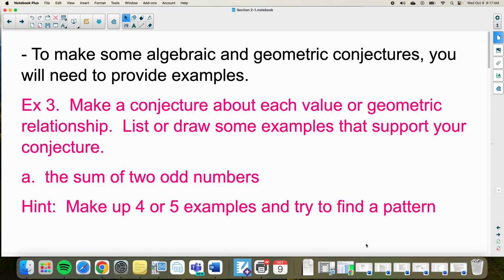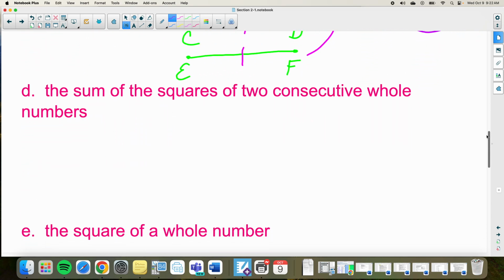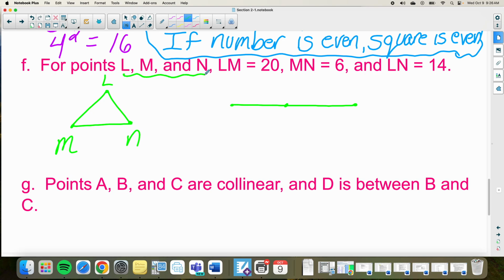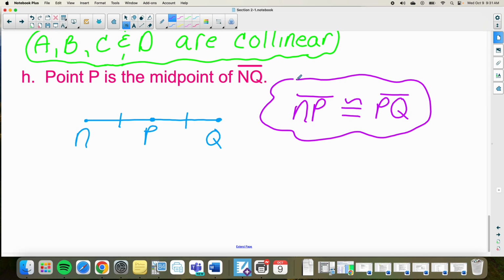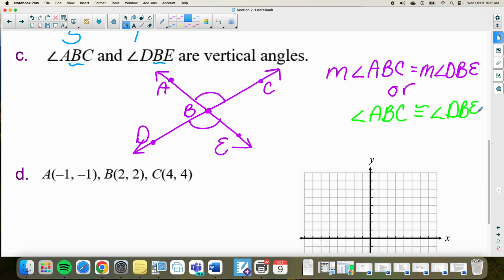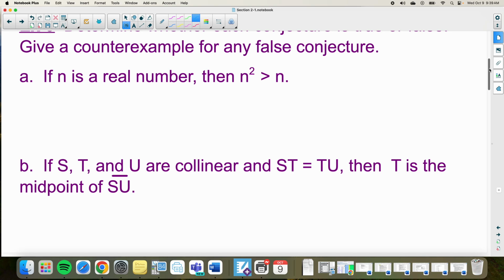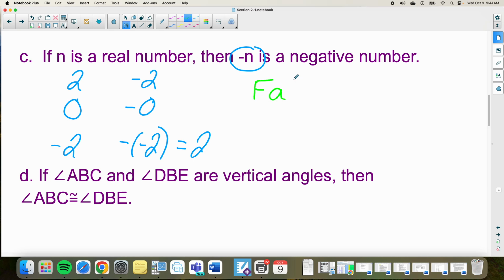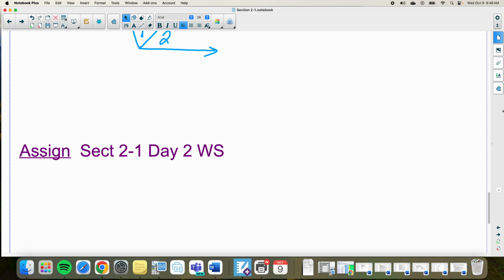Sect 2 1 Day 2 Video 8th Gr Adv Geom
Write and anazlyze conjectures by using inductive reasoning.
Disprove conjectures by using counterexamples.